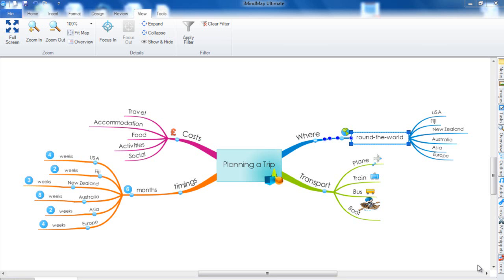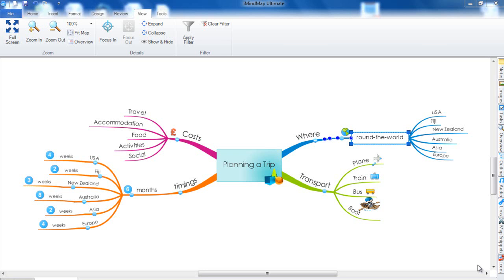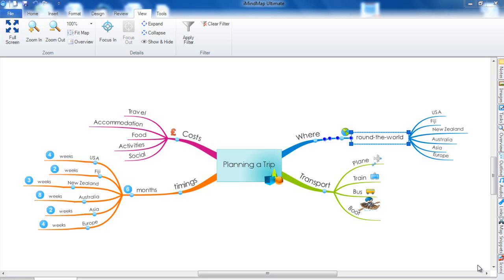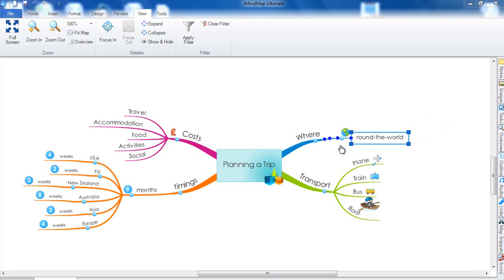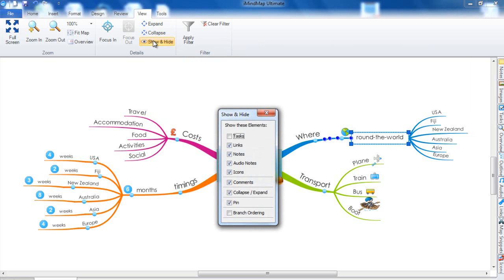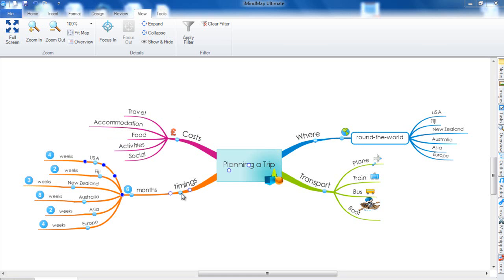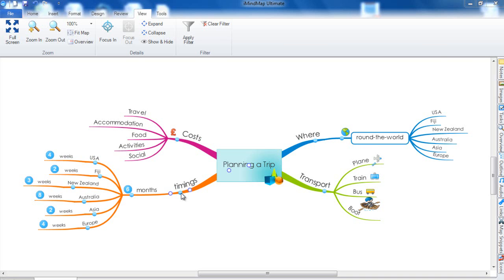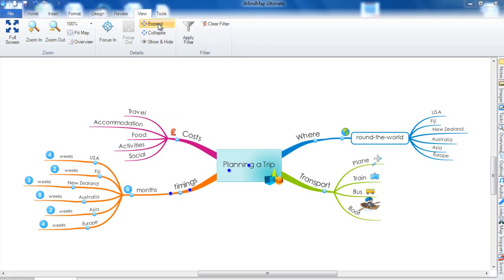iMindMap 6 - Expand & Collapse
Expanding and Collapsing branches is a useful feature of iMindMap 6.

You can use it to temporarily free up more space when you want to concentrate on other areas of your map. It's also fantastic to use for revising; hiding and checking answers to see if you've got the material your studying memorised.